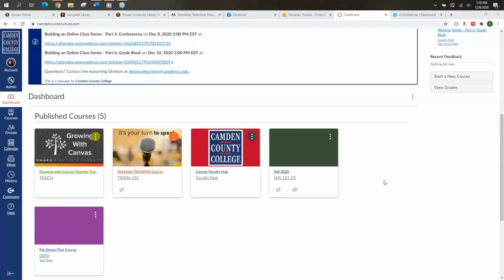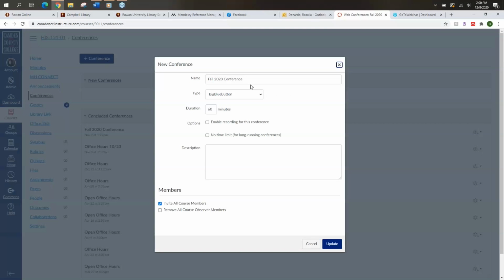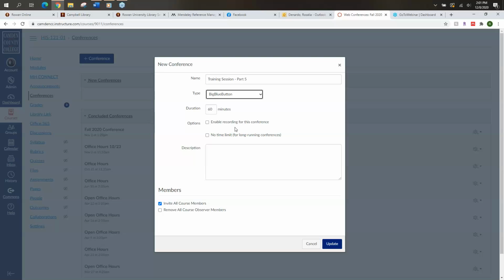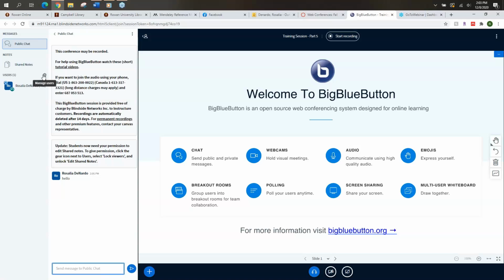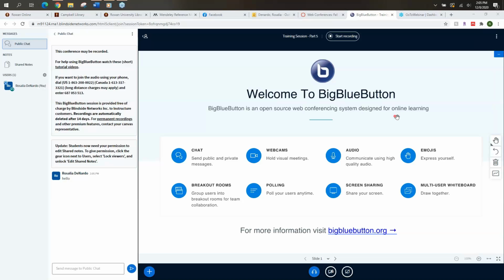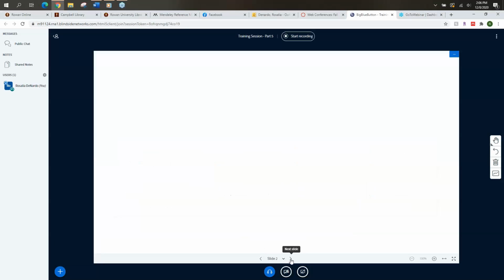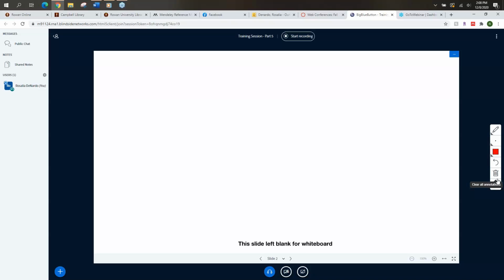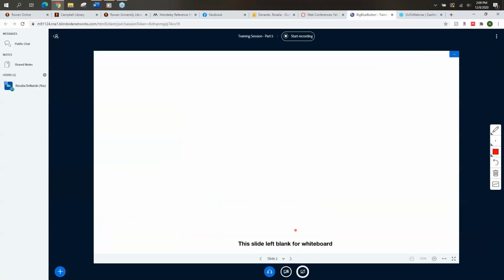Building an Online Class Series Part 5 Conferences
Use the Conferences tool in Canvas to hold live synchronous sessions for individual student help, office hours, etc.